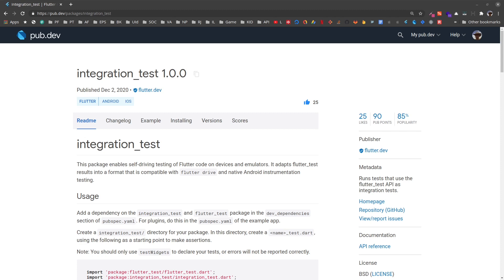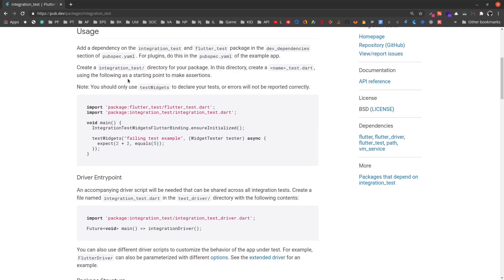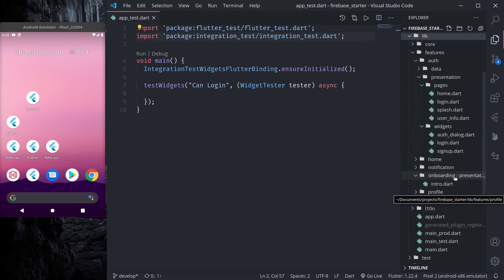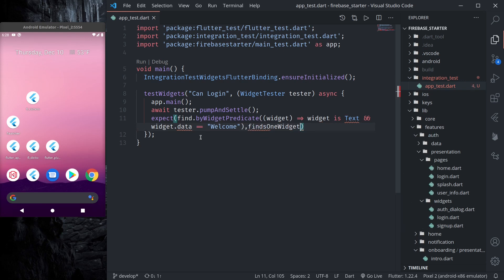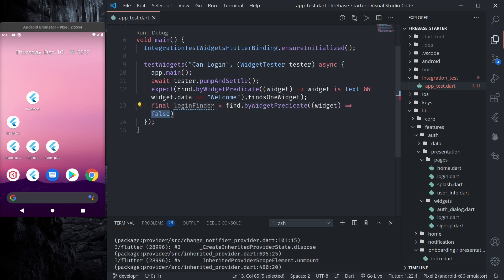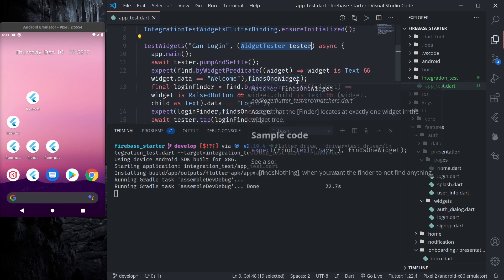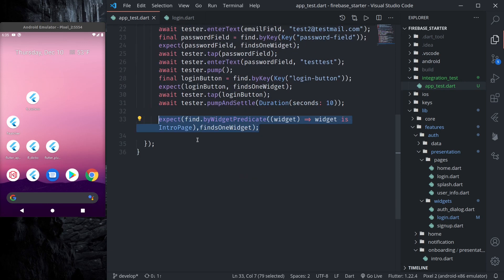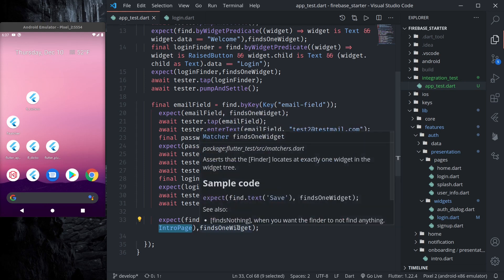Integration Tests using Just announced integration_test package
@flutterdev Team has just announced the 1.0 version of integration_test package and in this tutorial we will be using the package to see how we can write tests with it.